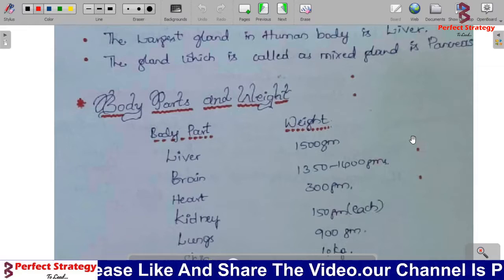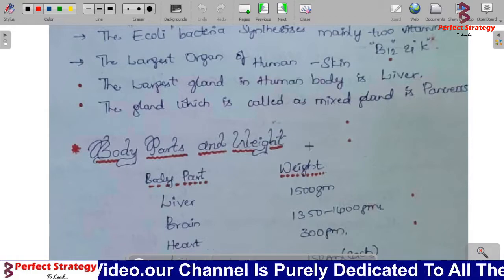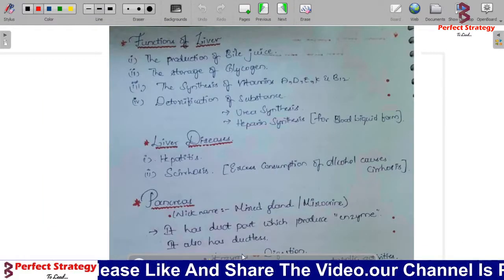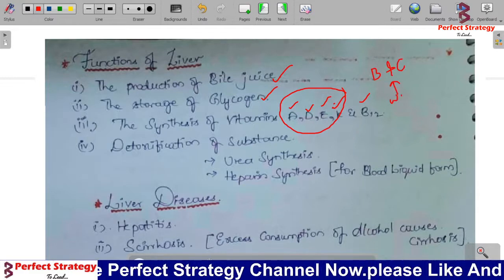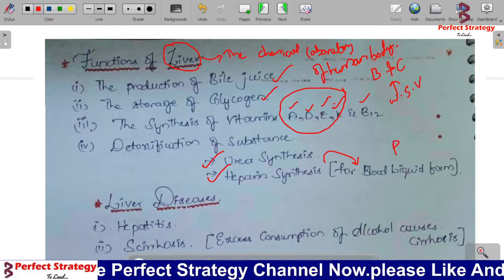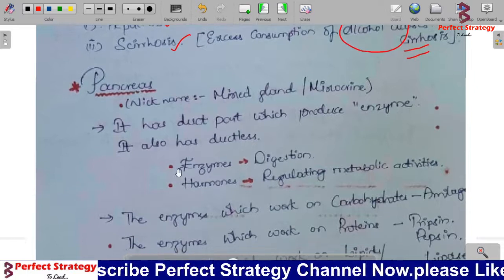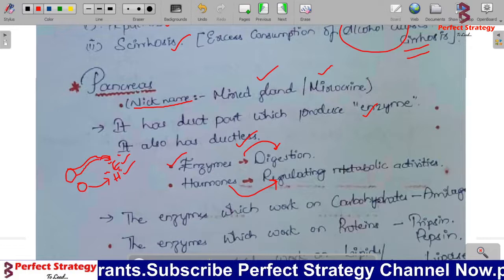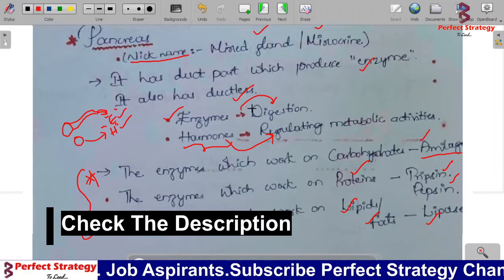dfccil 2021 general science | Biology | Class - 5 | Perfect Strategy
**In This Video Series All The Content that is Explained is in 100% Exam Point of View & After Analysing All Previous Year Exams**

*Friends Pdf will be Uploaded in Telegram Channel after the Completion of  Series , plz try to make Own Notes.

For Your Preparation For Any Exam(SSC, RAILWAYS, NDA, CDS, BANK, STATE PCS, CET(SPECIAL)): Follow Our Channel

🔥🔥BEST BOOKS for All Competitive Exams 2021:
*Reasoning:
How to Crack Test Of Reasoning

*Numerical Ability:
Kirans Arithmetic

*General Science

*General Awareness

*Study Chair

*Wacom Pen Tablet For Teaching

*Laptop That I Use

My Setup:
🎤Microphone - JBL 100SI Earphones

Perfect Strategy